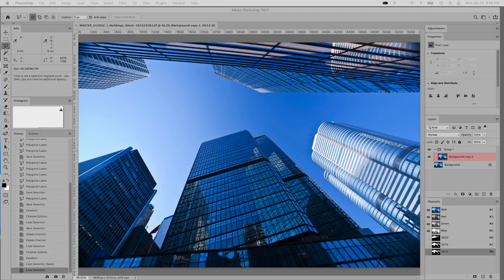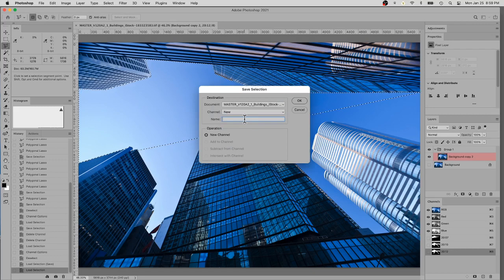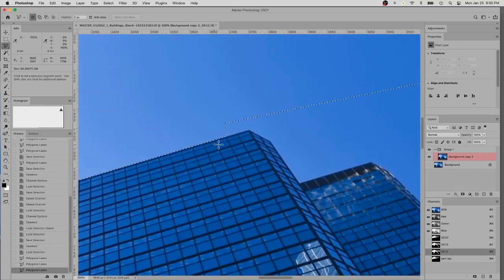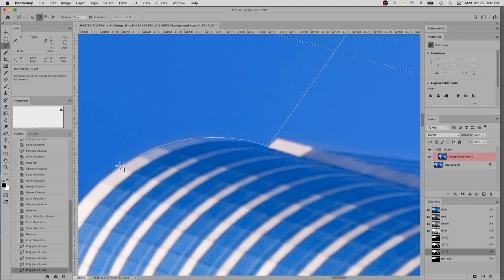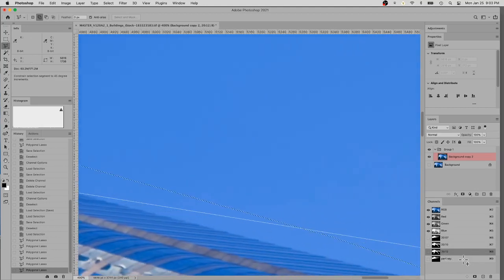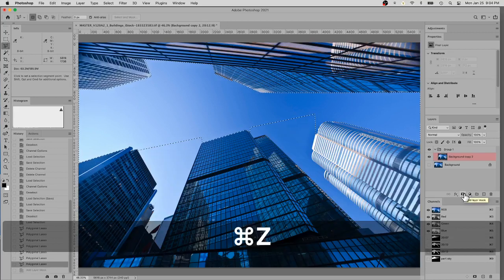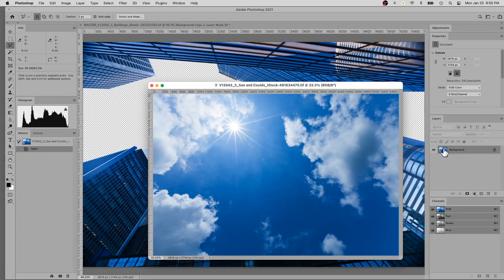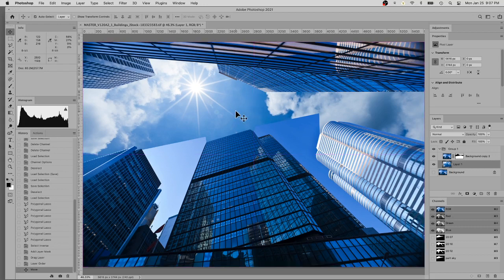Photoshop Layer Masking and Composites part 1